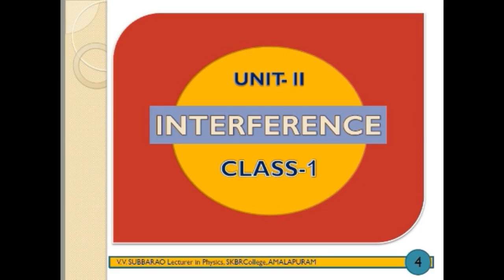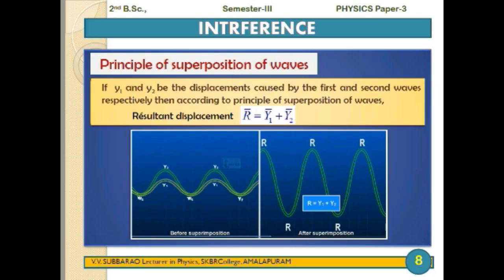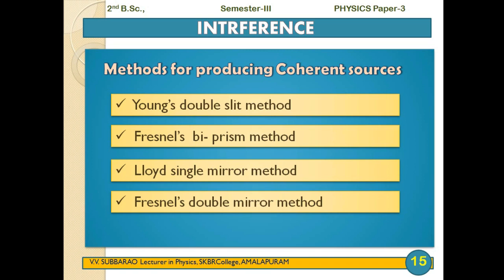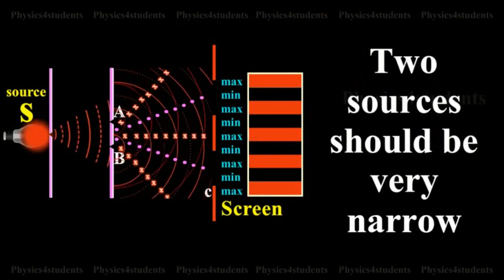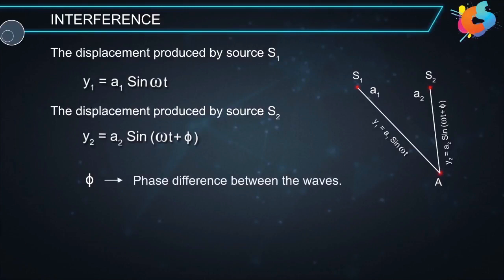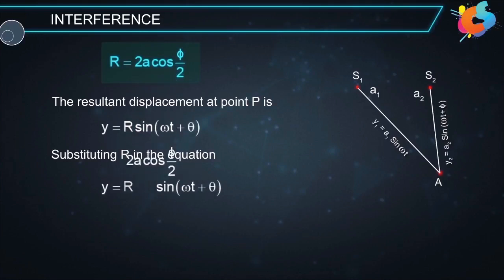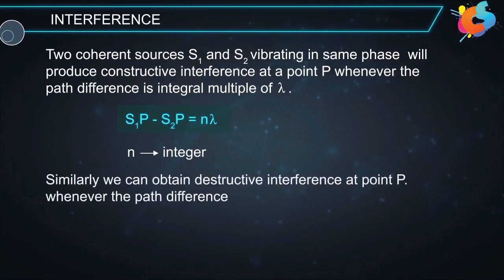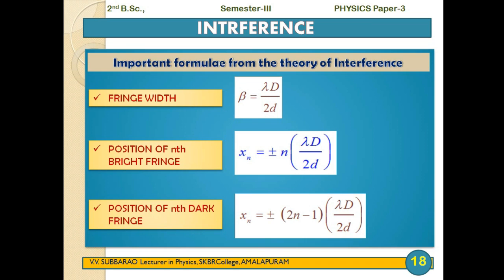INTERFERENCE PART 1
Introduction to Interference